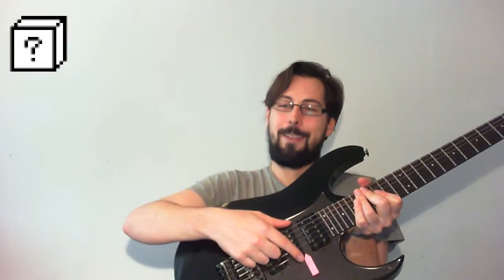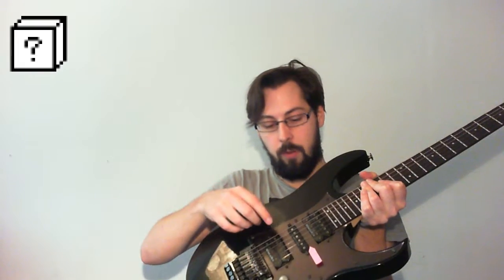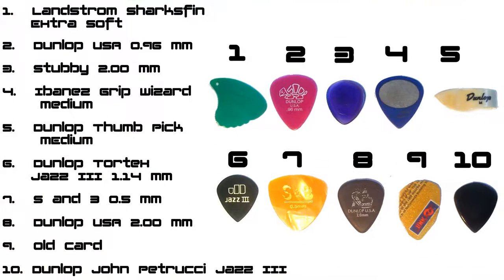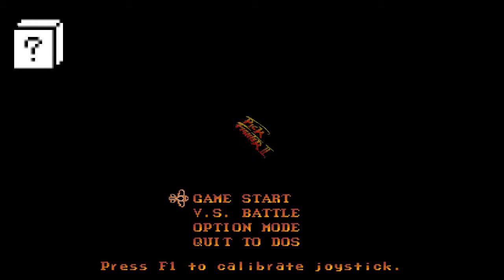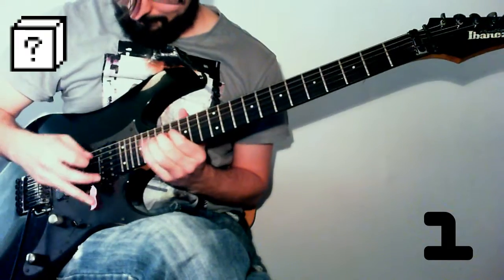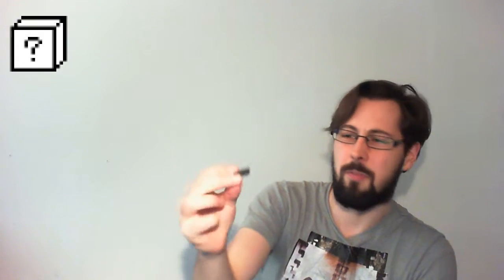Music Musings #2: How Thick Is Your Pick? Danger Danger! CSGuitars & Fingering Rolls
Music Musings #2: Questions, Ideas, Stuff About Gear, Techniques & Tools You Could Be Using.

*Links And Whatnot:*

personl highlight lick at 1.43

personal highlight, pick trick at 4:22

"Circus funk"